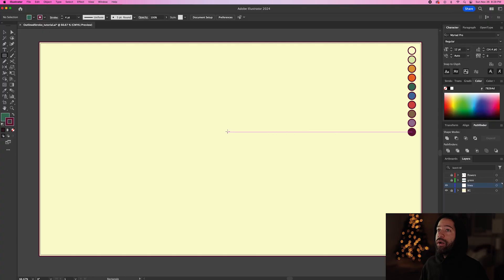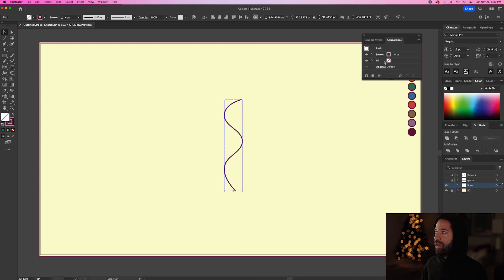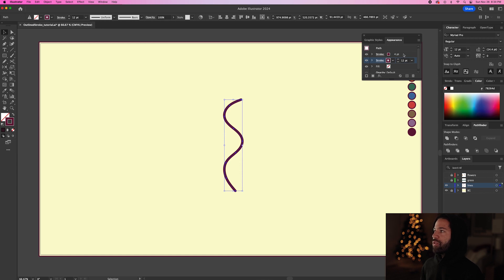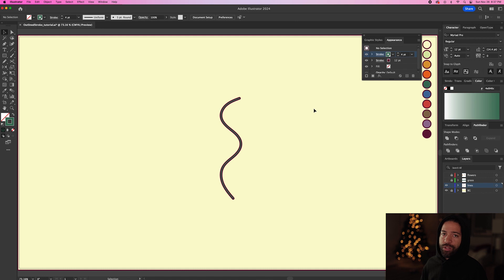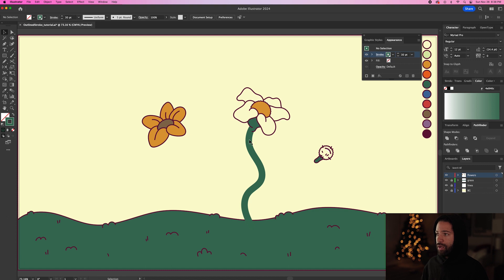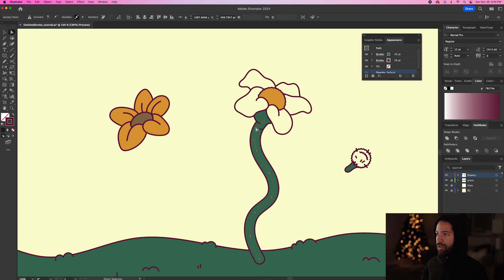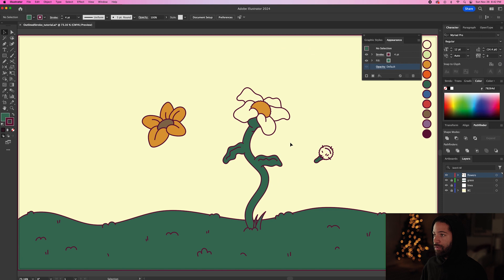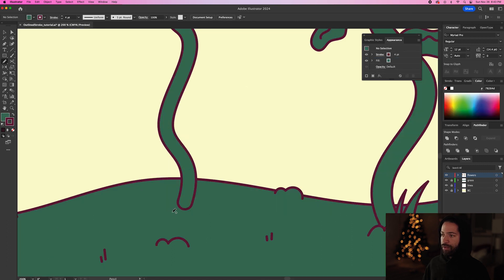How to add an outline to a stroke in Adobe Illustrator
Of course we know we can add a stroke to a shape but what if you need to add a stroke to a stroke?? In this video I break down how to add an outline to a stroke.